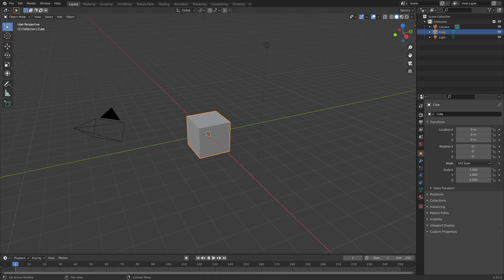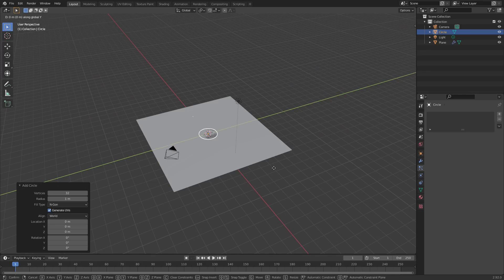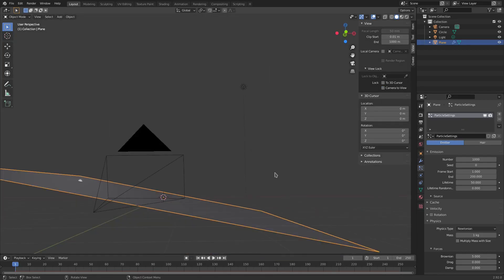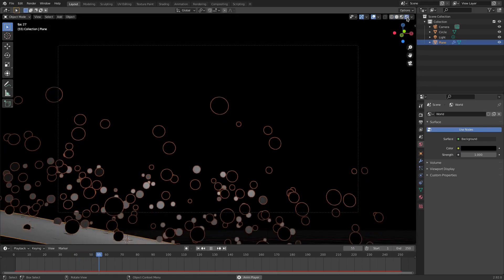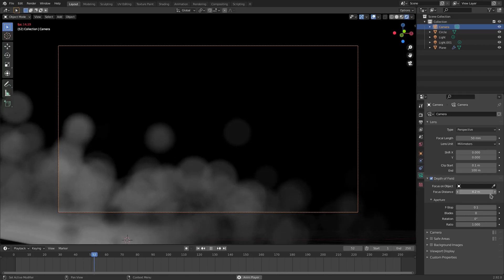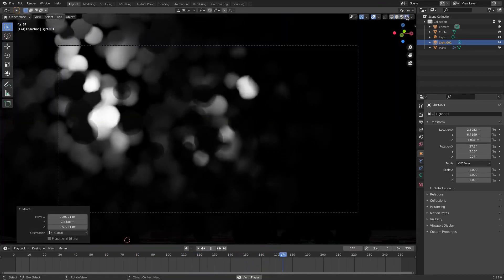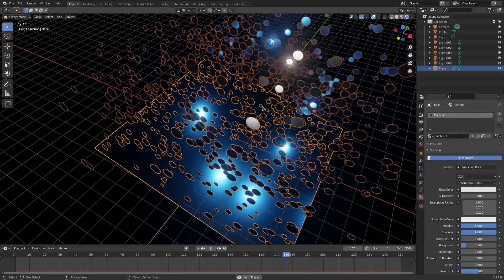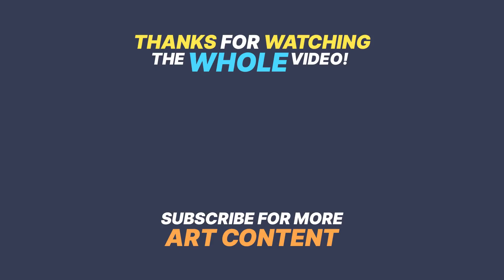SIMPLE BOKEH EFFECT - BLENDER EEVEE TUTORIAL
Today, I share a super simple Bokeh effect in Blender Eevee!